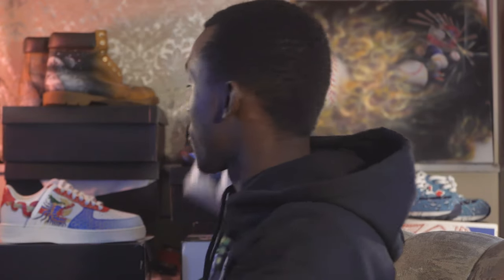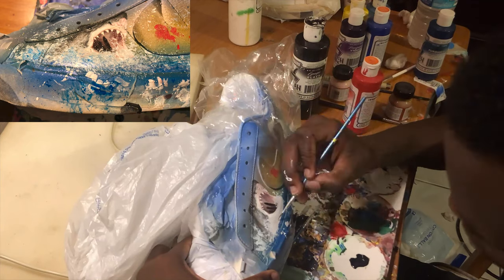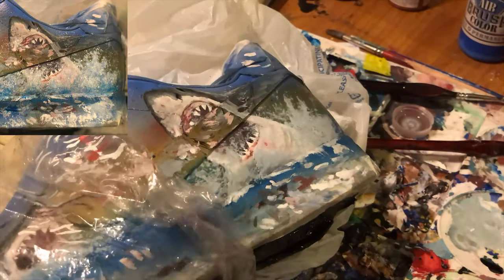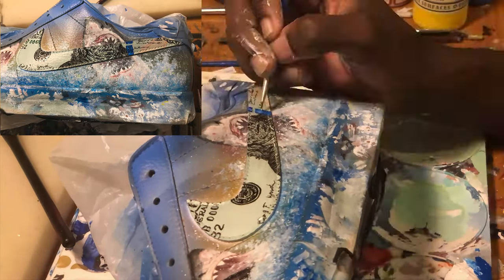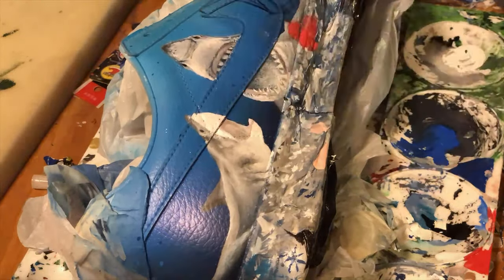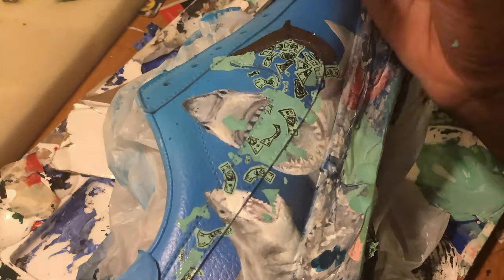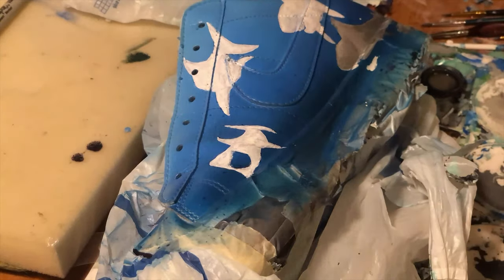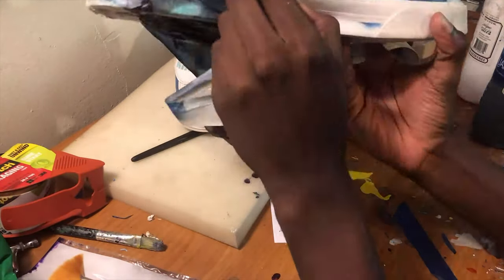How To Customize Nike Shoes With Paint, Shark Tank Customs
if you  are new to this channel my name it Jonathan Derinor, I am a creative who loves art, motion design  ,  and playing with a camera  and anything i can get my hands on. One thing i like to say to you Always do more ! you got one life.

   Today we will be customizing and painting Nike Shoe. This custom is a shark and money theme. All Painted with jacquard paint